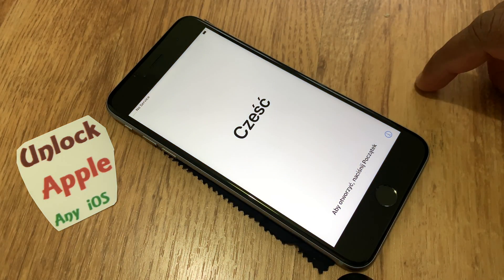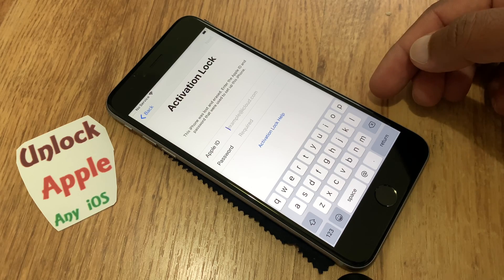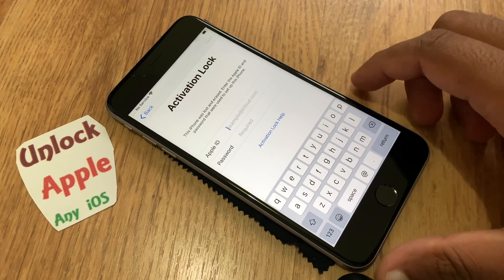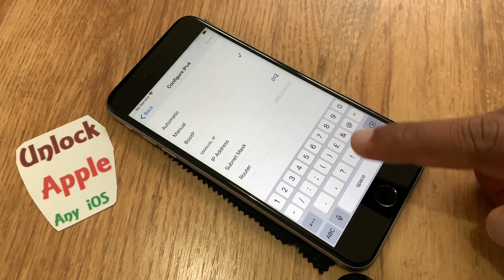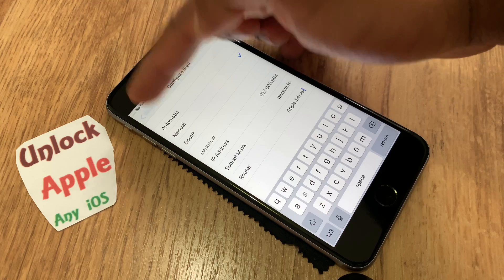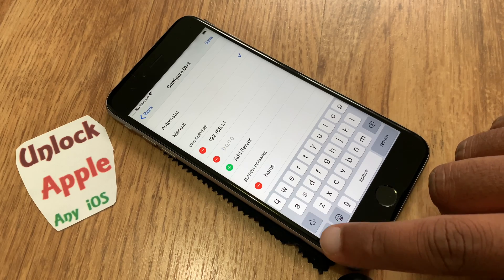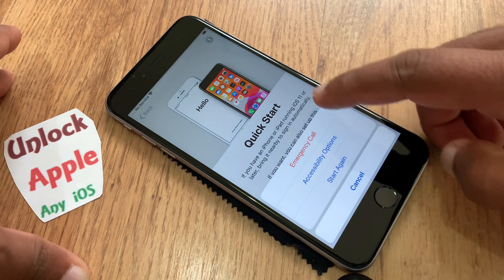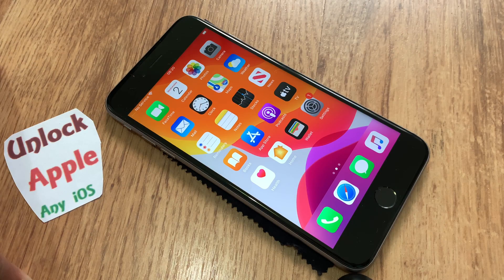iCloud Activation Lock remove/unlock without apple id password update october 2019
if your iphone is lock to previous owner or you forget apple id or password.